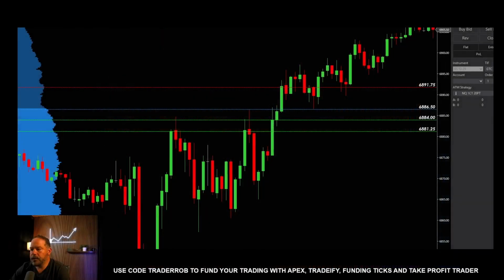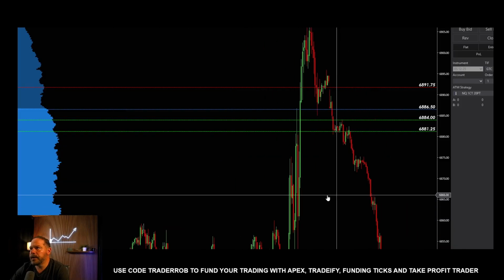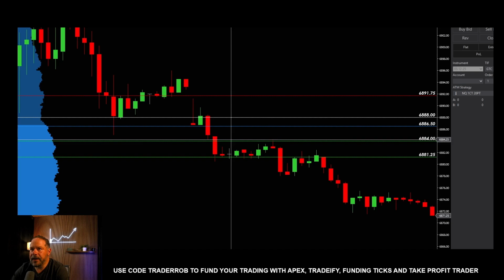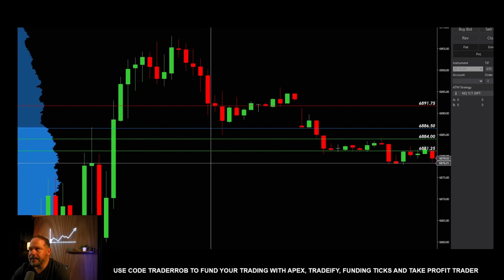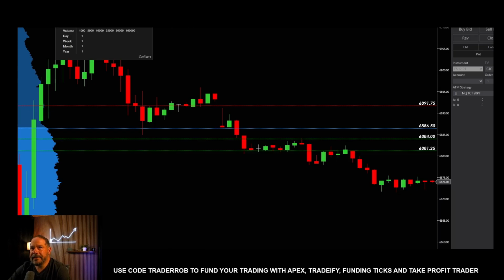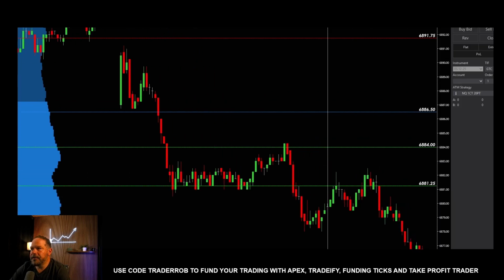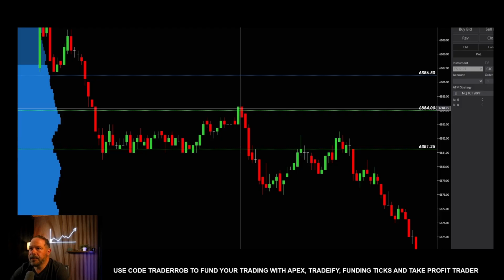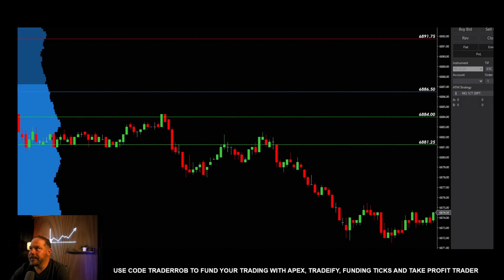Members Only Setup and Trade Breakdown ES TP1 & TP2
Key insights to how I found the entry on the ES signal that gave us TP1 and TP2 on 12/11/25.

I also provide daily levels and signals on my Discord!

🌐Links🌐
My Morning Levels Trade Setup
Adding Volume Profile To Your Levels